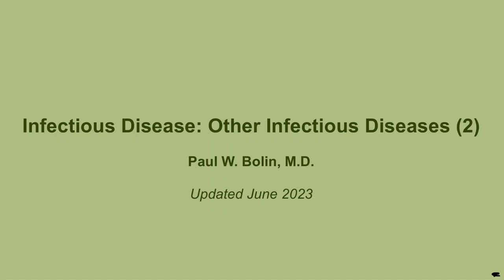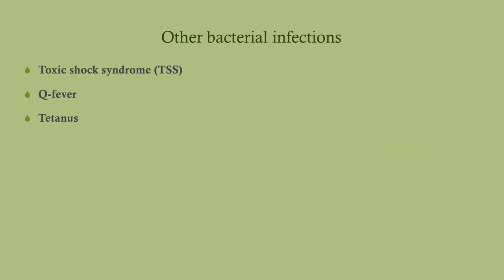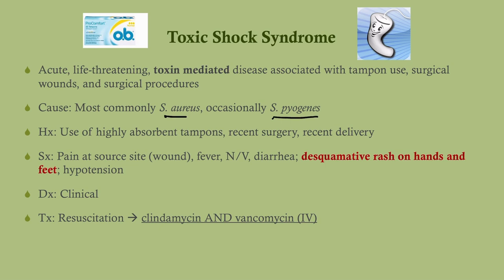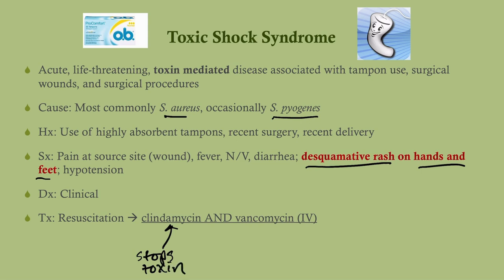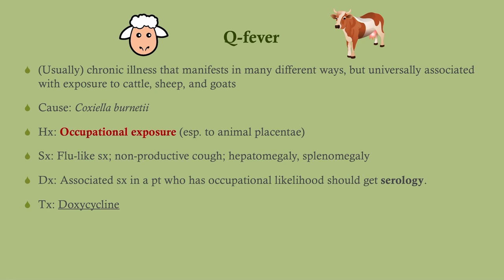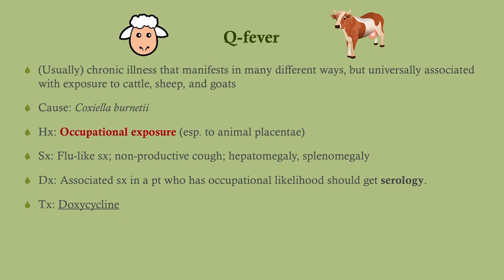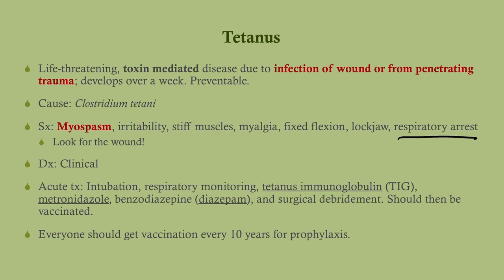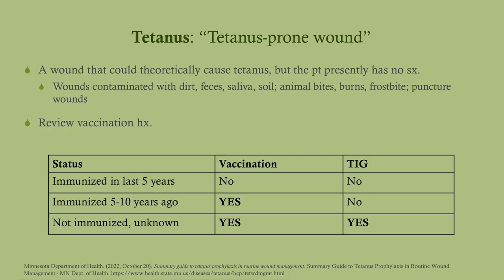Other Infectious Disease (Part Two, Bacterial) - CRASH! Medical Review Series